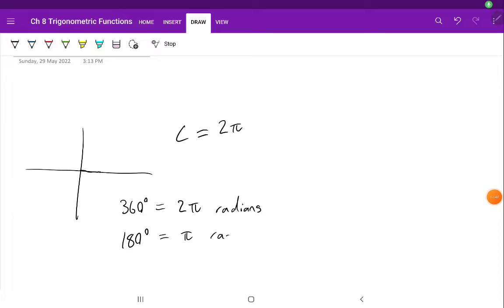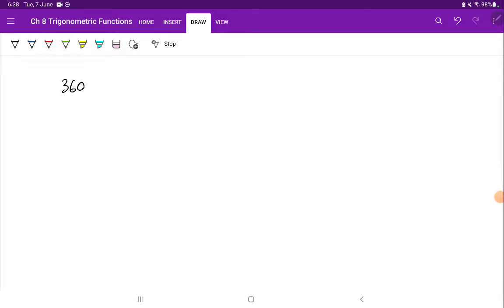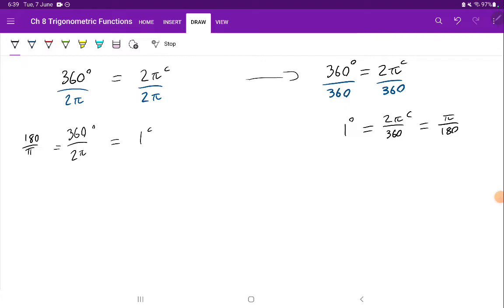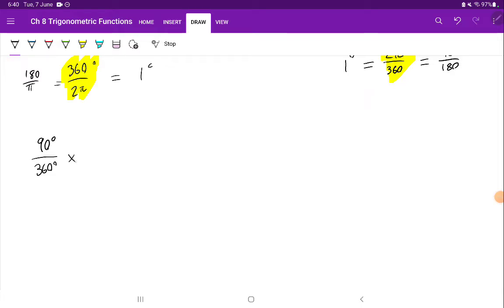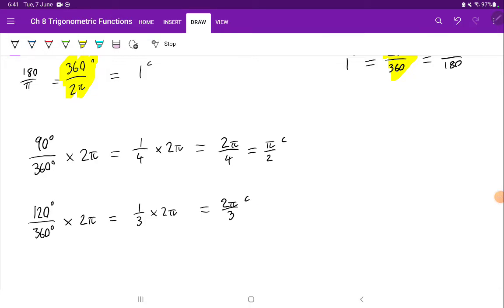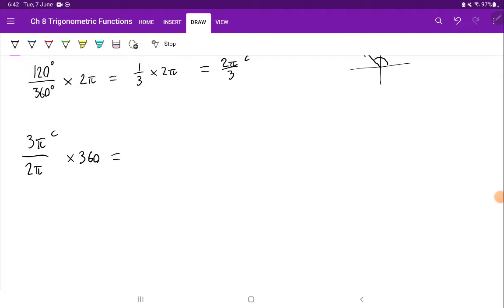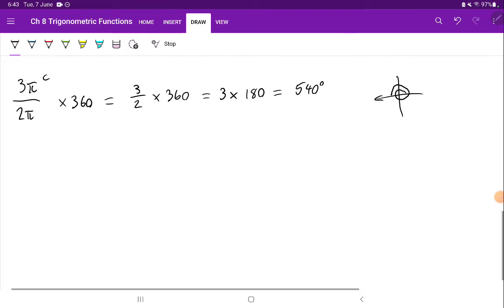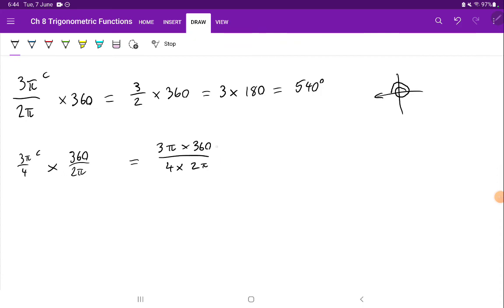Radians & Degrees (sick)